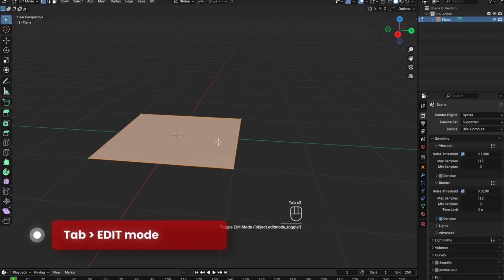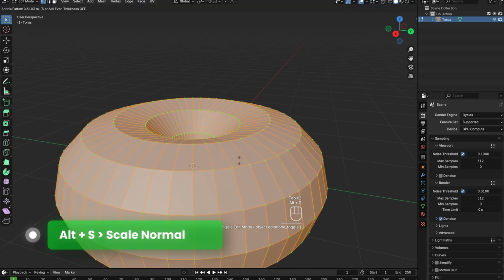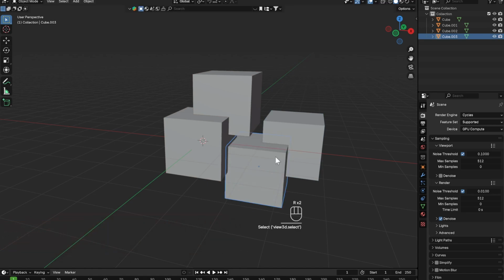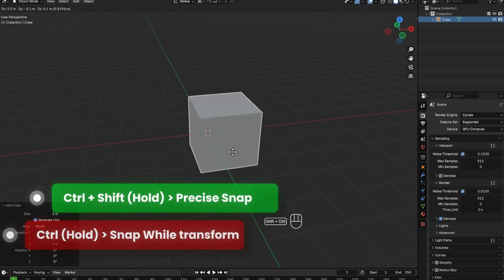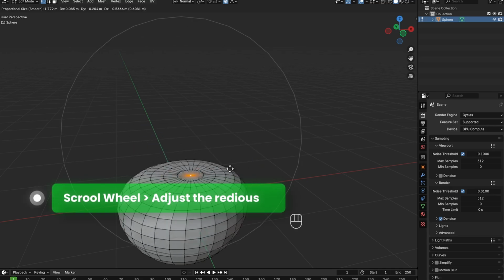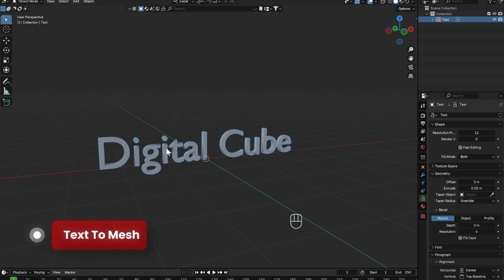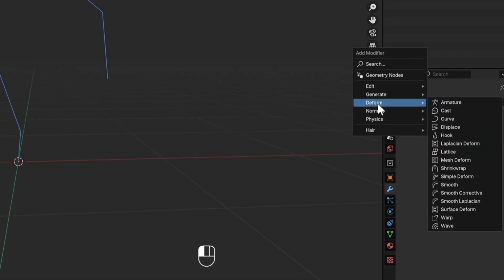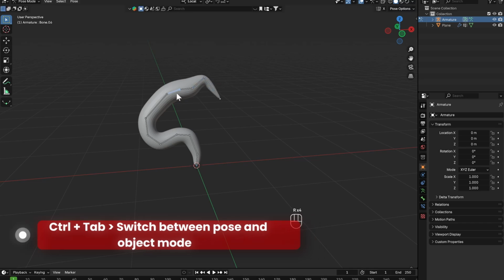Unlock Blender Mastery: Few Must-Know Shortcuts for Beginners | Part - 2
Welcome to Digital CUBE! In this video, we'll unveil the top essential Blender shortcuts that every beginner should know. These shortcuts will streamline your workflow, making 3D modeling, animation, and rendering much easier and faster. Whether you're new to Blender or looking to improve your efficiency, these tips will help you work like a pro in no time. Watch now and take your Blender skills to the next level!